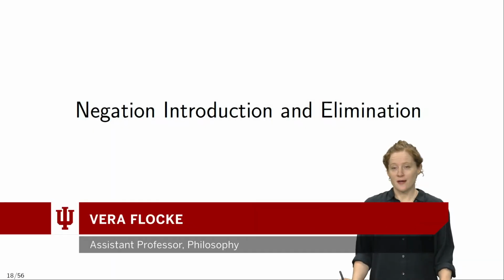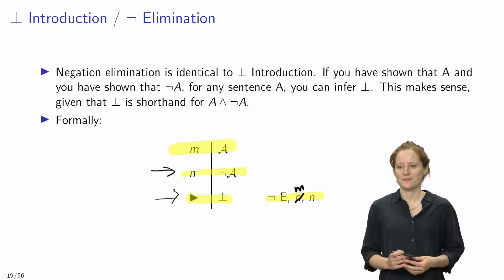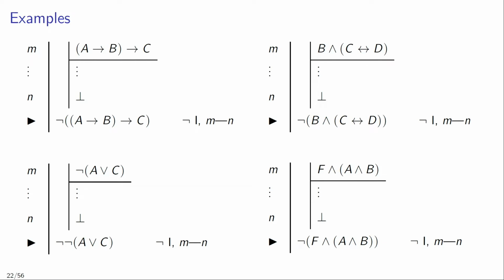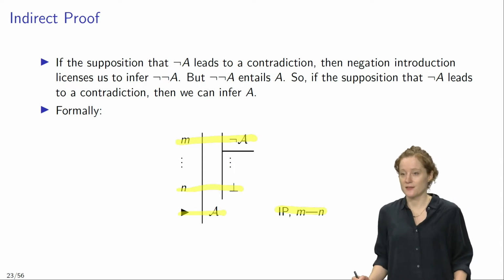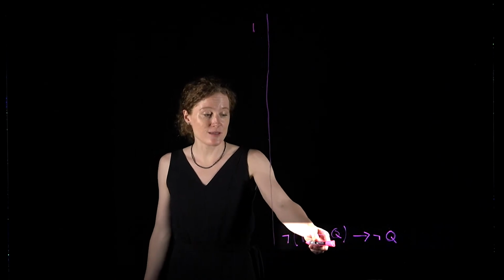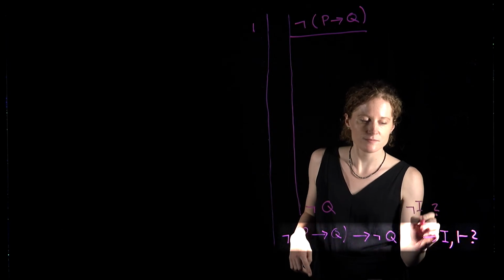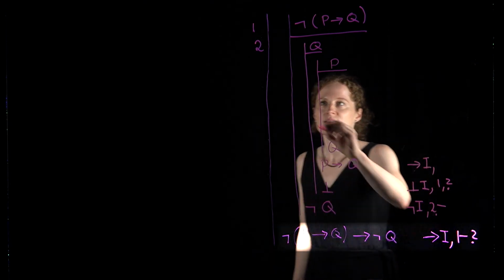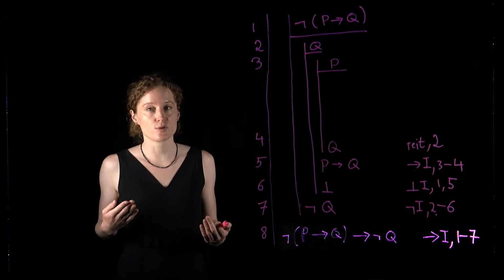Vera Flocke: P250 Introduction to Symbolic Logic, Lecture 7.3